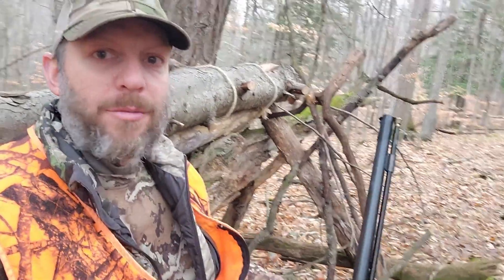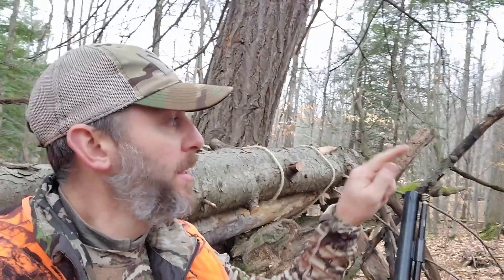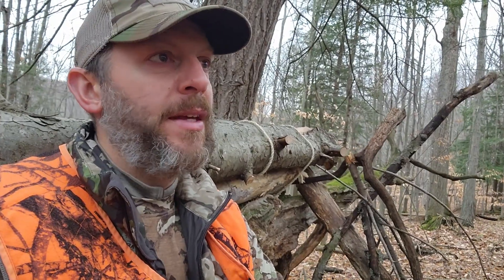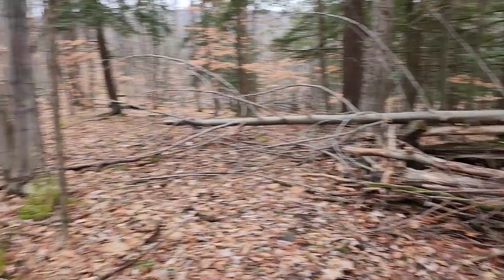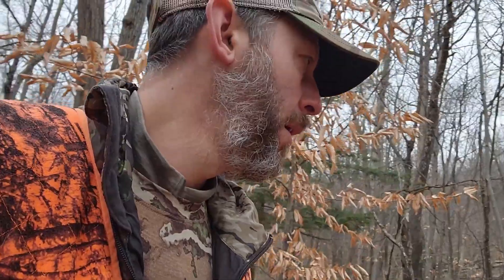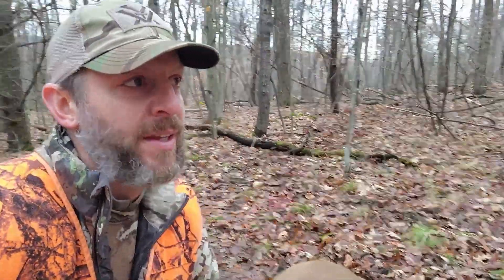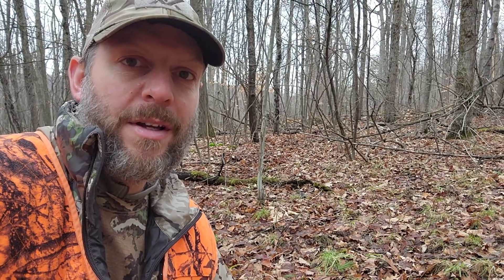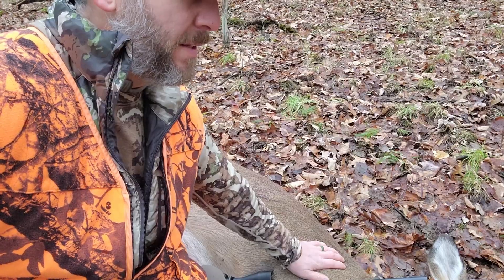holiday muzzleloader season in NY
The holiday muzzleloader season is a newer season that NY opened a in 2021. The holiday muzzleloader season is from Dec 26-Jan 1st. I have had some nice hunts the last couple years during the holiday muzzleloader season the last couple years.